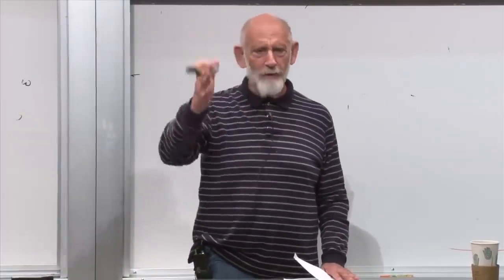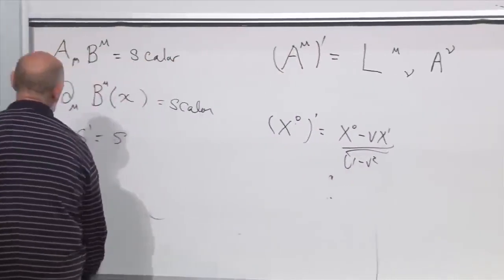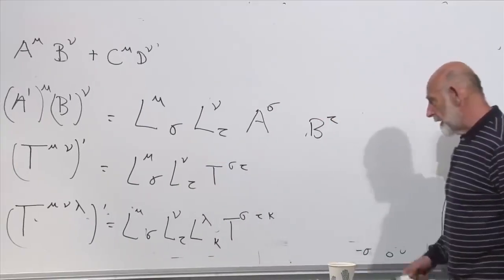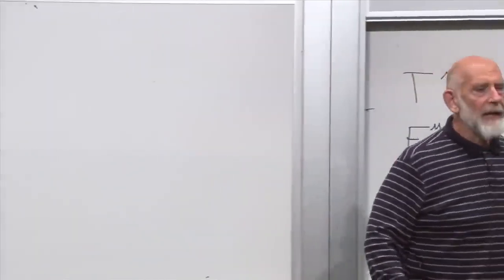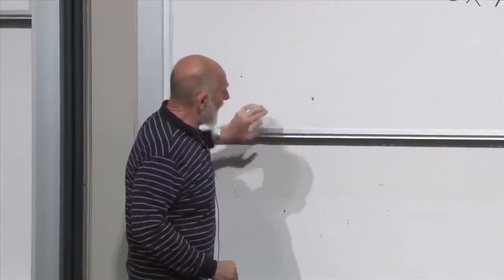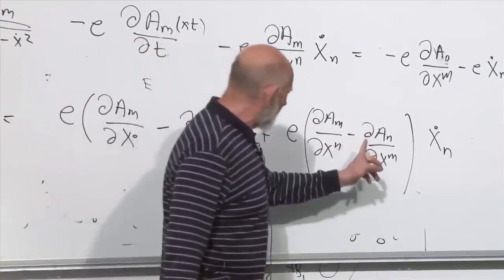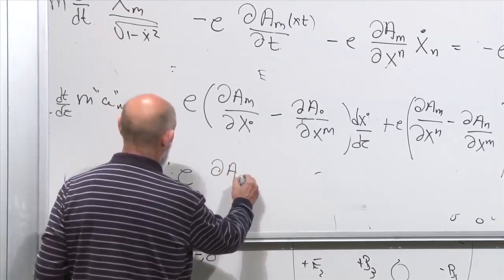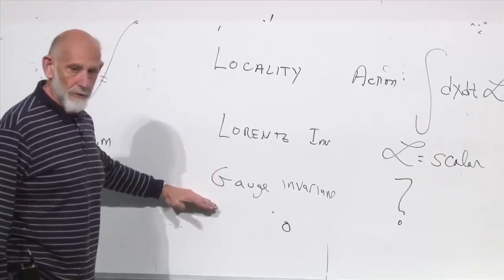Special Relativity Lecture 6